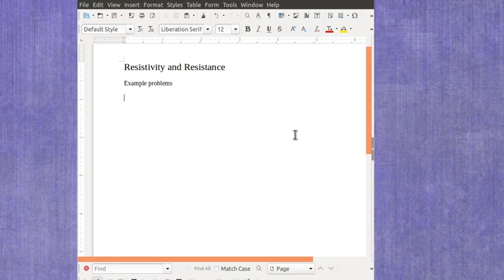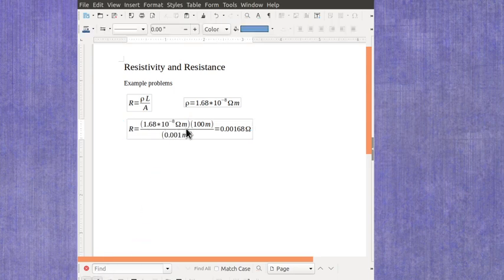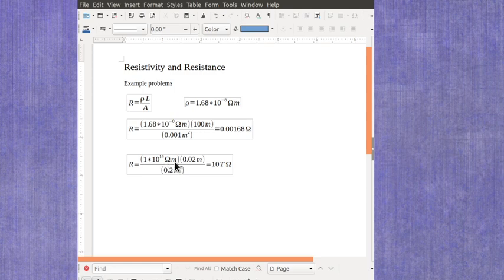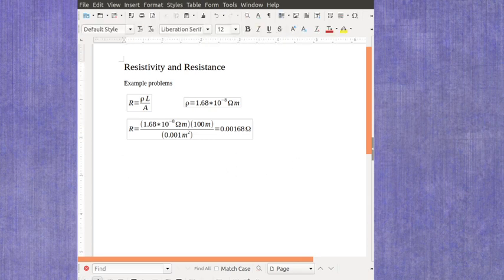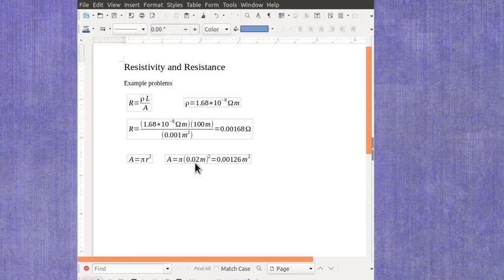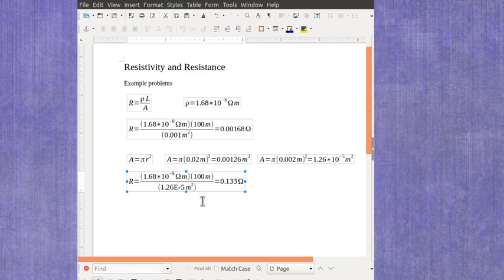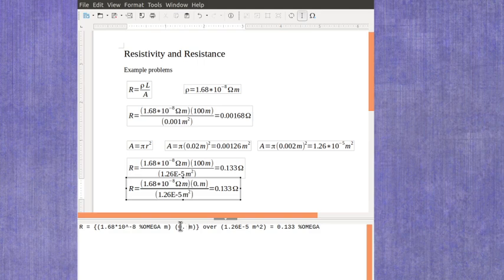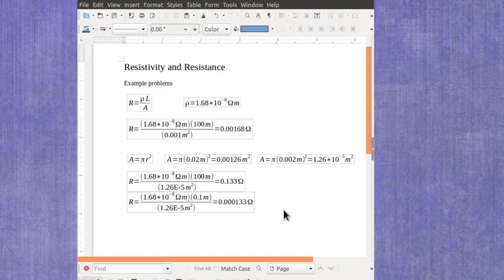Examples: Resistivity and Resistance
This video shows examples of calculating the resistance from the resistivity, length, and area.